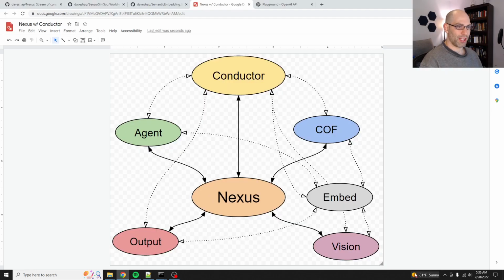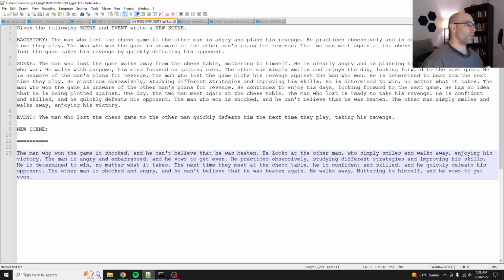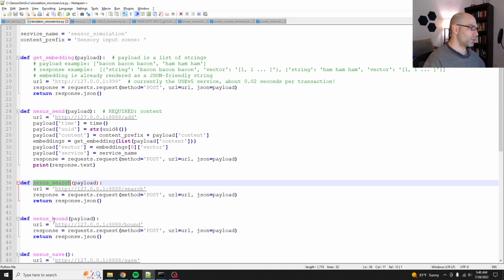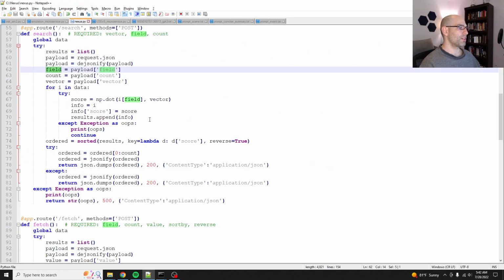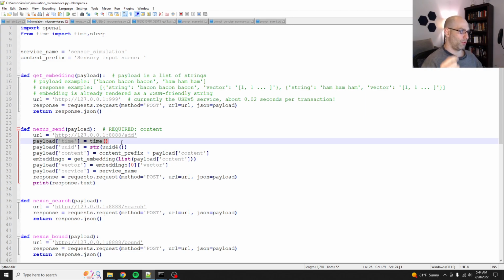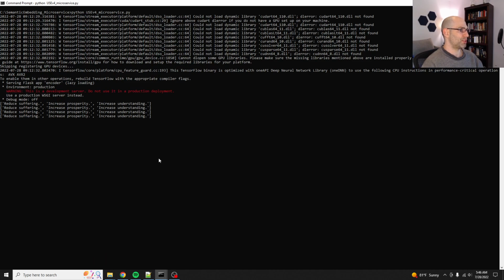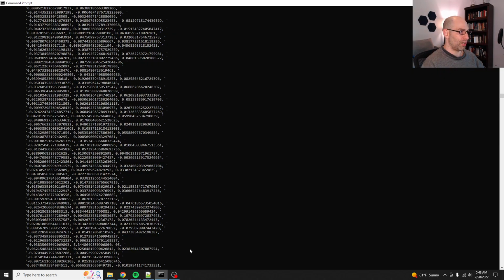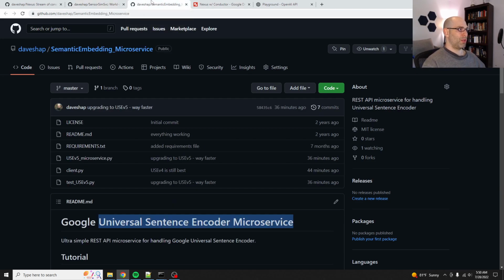Research Update: Microservices! Text-based simulation, Embeddings, and Nexus